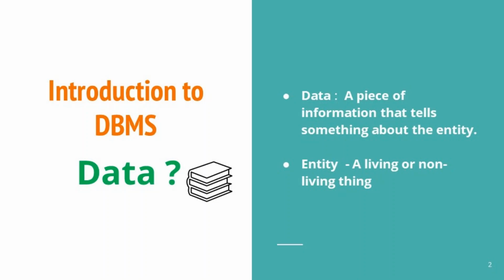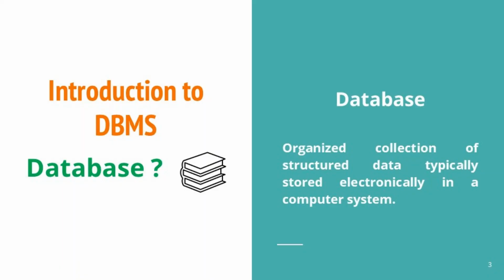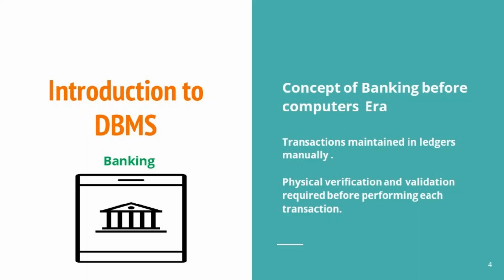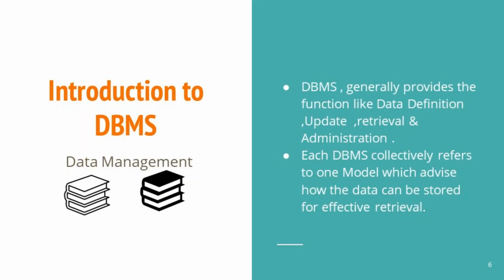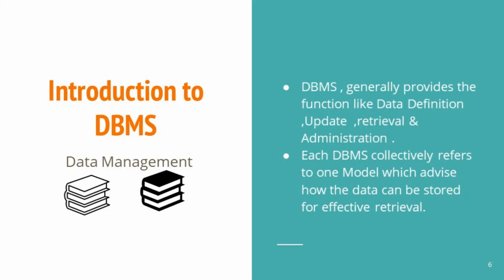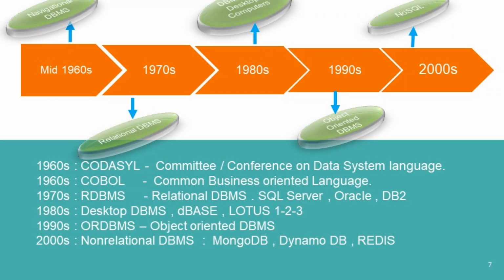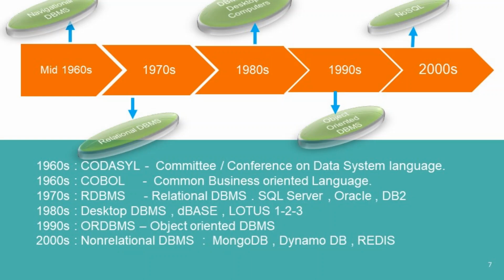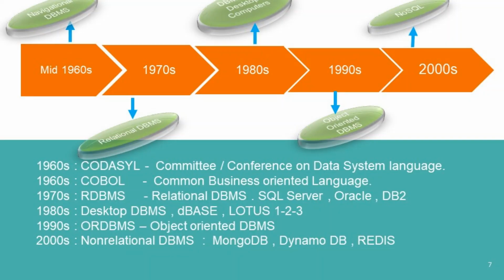01 Introduction Chapter -1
This  Section discuss about the following
 1. Introduction to DBMS
 2. Types of DBMS & Evolution.
 3. RDBMS- A Quick look
 4. EF Codd''s Rule- Overview